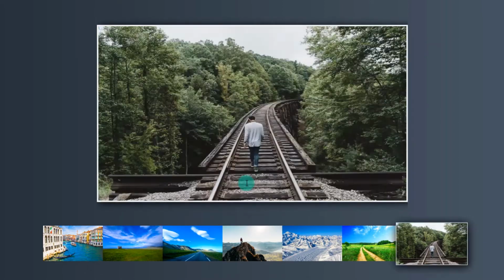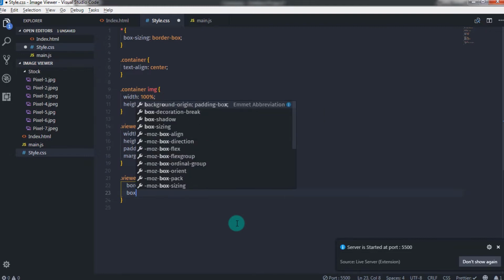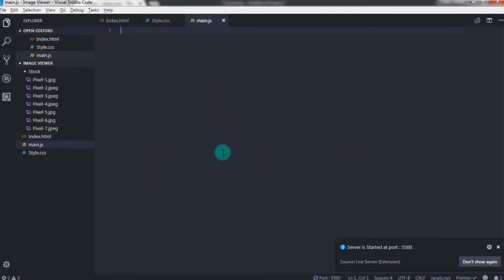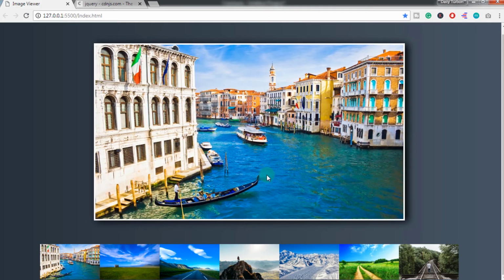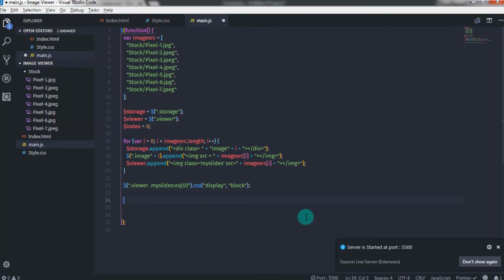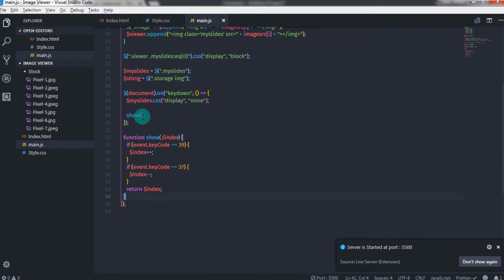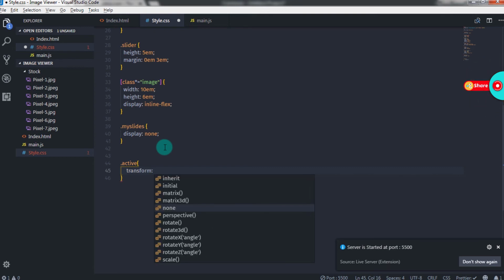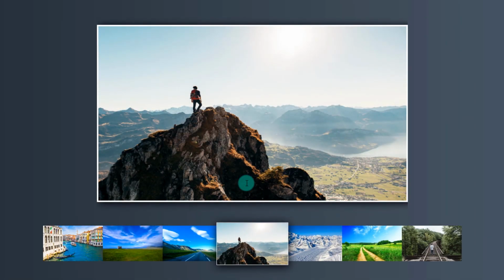How to Create Image Viewer Using JavaScript - Like Lightbox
In this tutorial, we are creating an image viewer using javascript. We are also using CSS to create a fade in effect to the image.

If you wanted to download this images then you can download it from the description.

Comment us if you have any question.

How to Create Bootstrap Carousel (Slider) - Complete Guide